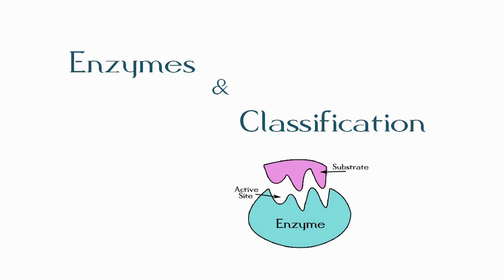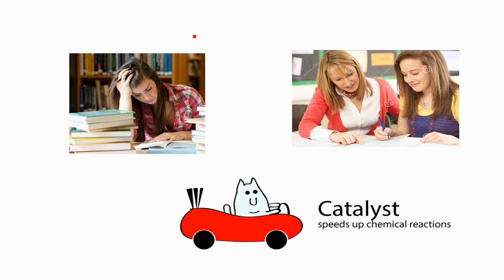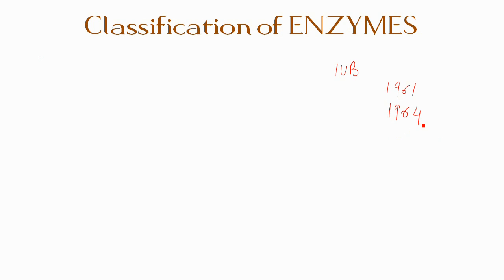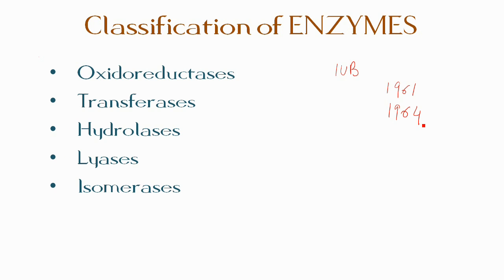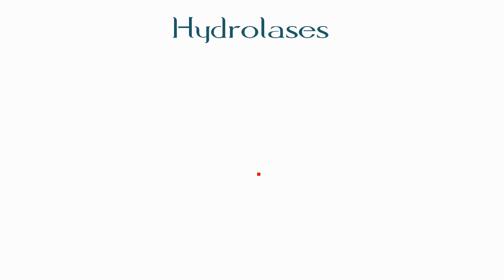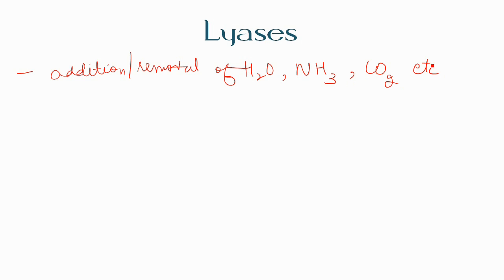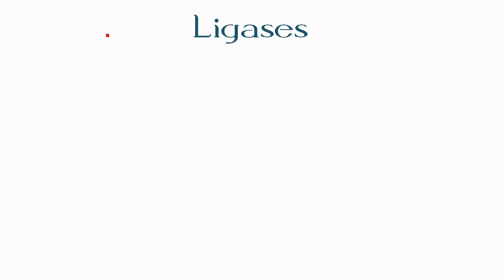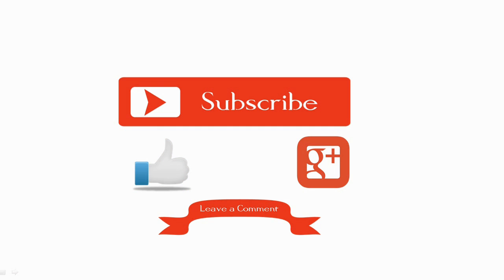#7 Introduction to Enzymes & It's Classification | The BioChemistry Guide | 2014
Introduction to Enzymes & It's Classification